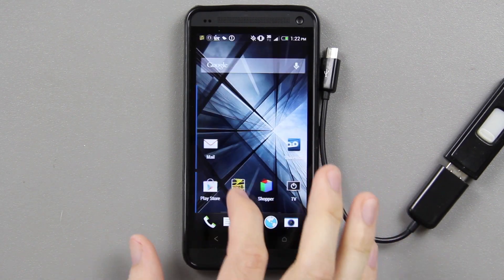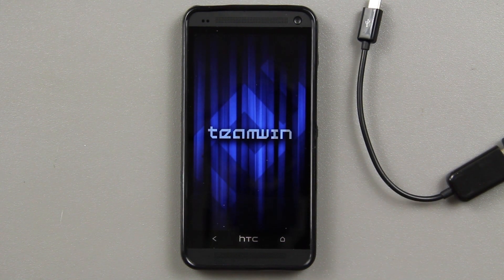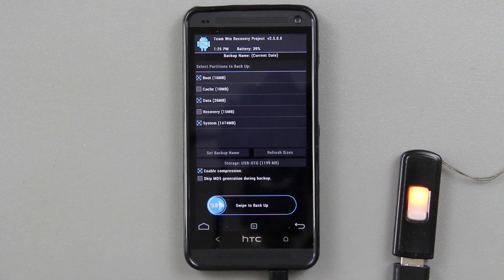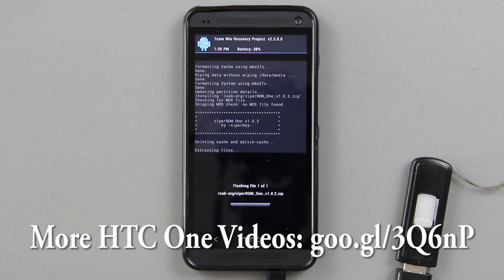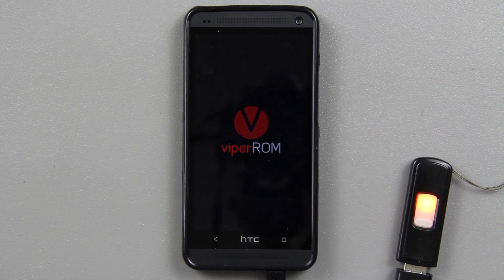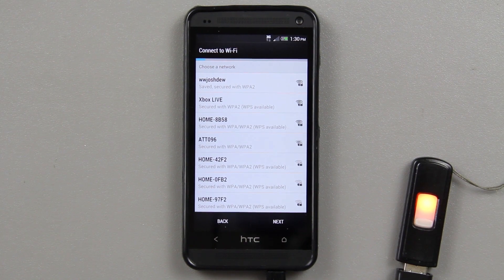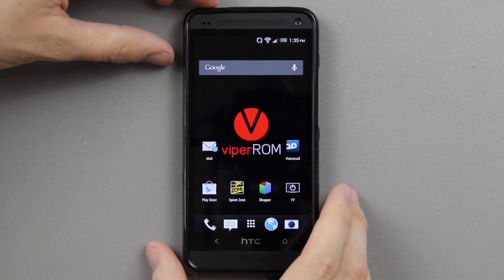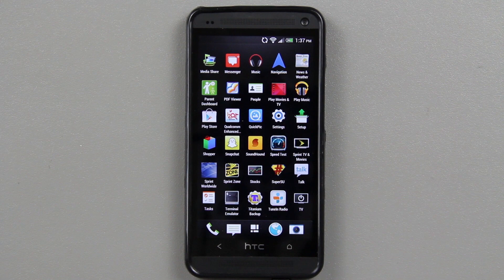How To Install viperROM on the Sprint HTC One!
Micro USB OTG Adapters that I use a LOT,

You are making these modifications to your device. You understand that I can't be held responsible if you do not follow directions and brick your device. You are the only person responsible if you brick your device, as you're the one choosing to modify your devices. You are voiding your warranty by rooting, making modifications, and install custom roms. There is a SOFT BRICK where you can recover your device with an RUU, SBF, TAR, or etc. Then there is a HARD BRICK where you can NOT recover your device and have to pay FULL PRICE for a new phone. I encourage you to watch the WHOLE VIDEO before following along and continuing to void your warranty. In most cases you can unvoid your warranty by flashing back to stock, as your carrier (in most cases) will NOT be able to tell you ever modified your device. With HTC, they do put "RELOCKED" on your bootloader, so that's an exception to the rule. With Samsung, they show how many times you've modified your device (a flash counter). You CAN reset it in most cases with Chainfire's TriangleAway app You have been warned! Rooting (most of the time) is safe and a lot of times, noob proof. But not following directions CAN result in a soft or hard brick. Thank you for listening, if you read all of this!